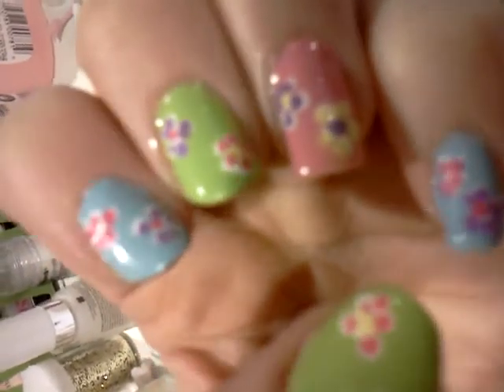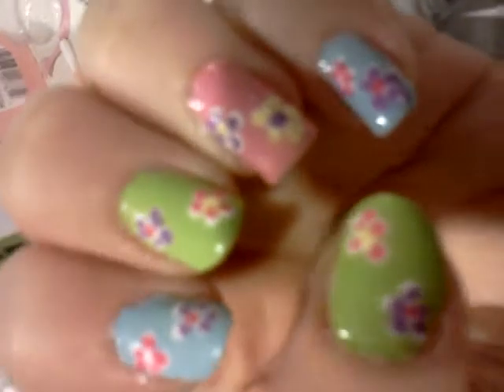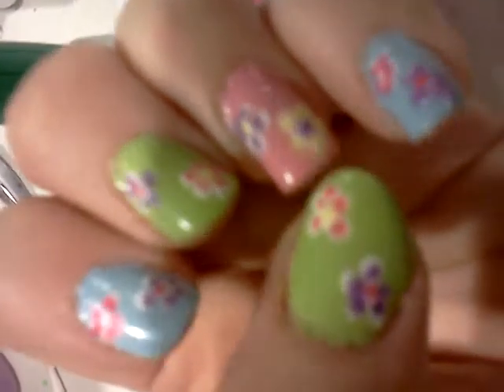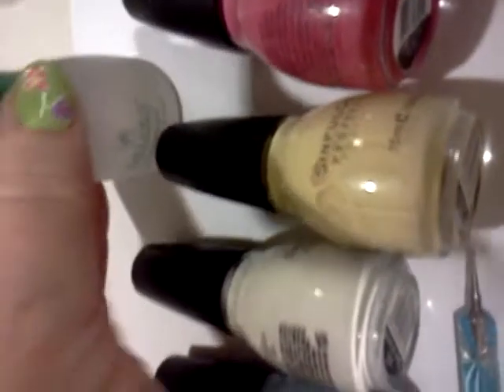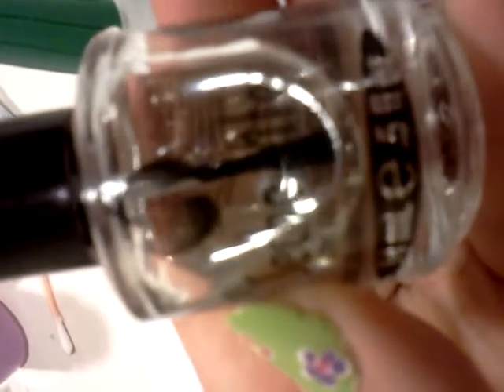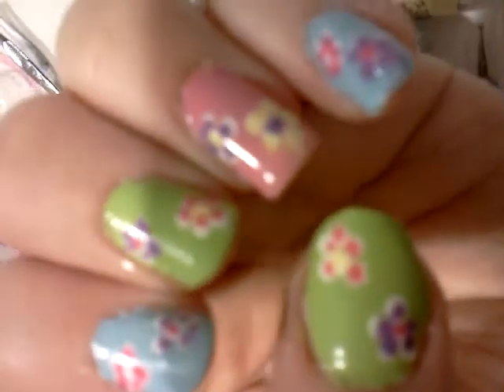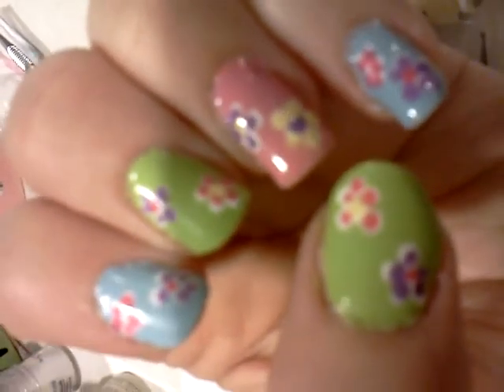My Nails: Floral Pastel Design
I used sinful colors polishes, some of the sugar rush collection included. I sub back.